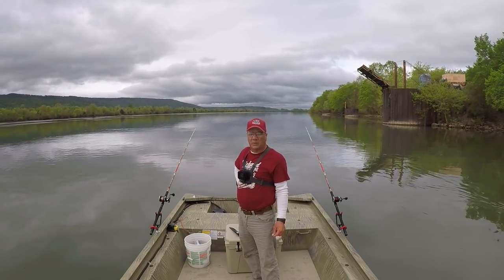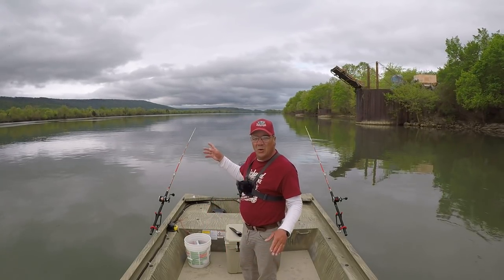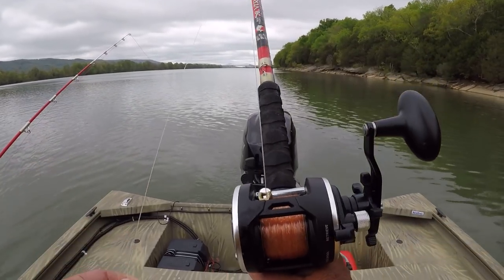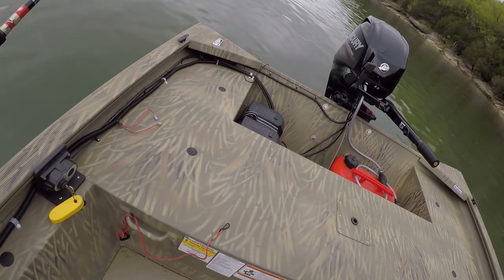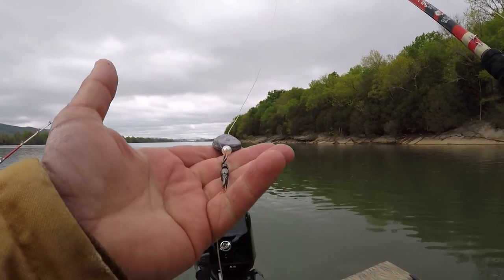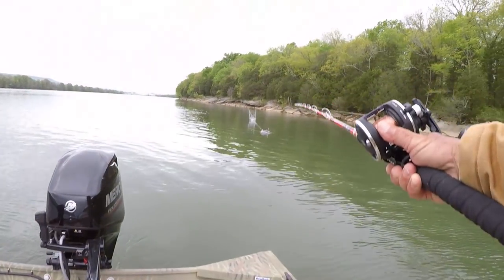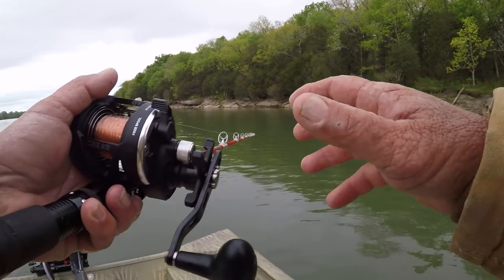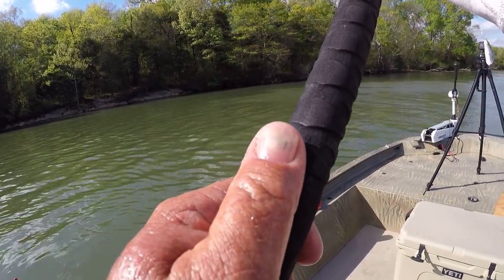How To Catch Catfish The SIMPLE and EASY Way!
A simple and easy way to catch catfish! Tips, technique, rigs, setup, how to tie a knotless knot, how to cut bait for catfishing and much more explained in this video! Great video for beginners! I hope you enjoy the video!

PSALM 121:1-2
I lift up my eyes to the mountains-
where does my help come from?
My help comes from the LORD,
the Maker of heaven and earth.

2 CORINTHIANS 1:3-4
Praise be to the God and Father of our Lord
Jesus Christ, the Father of compassion and
the God of all comfort, who comforts us in all
our troubles, so that we can comfort those in
any trouble with the comfort we ourselves
receive from God.